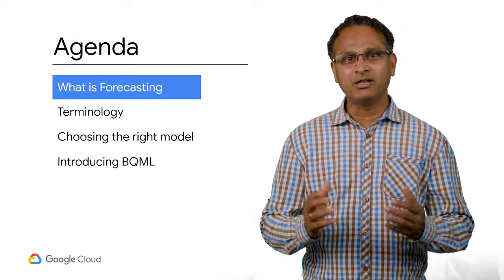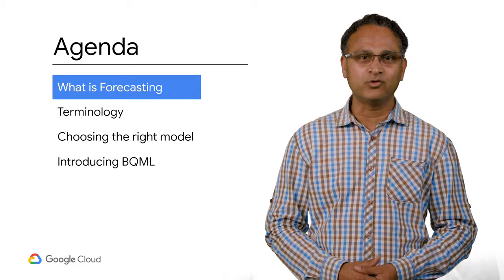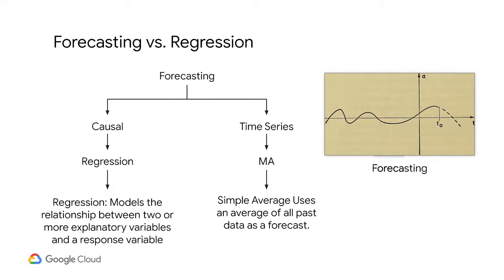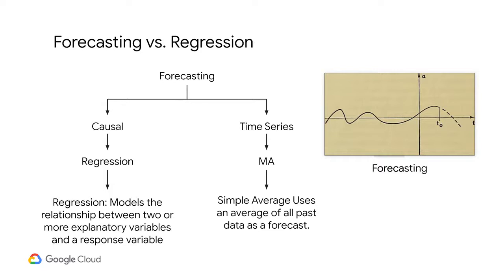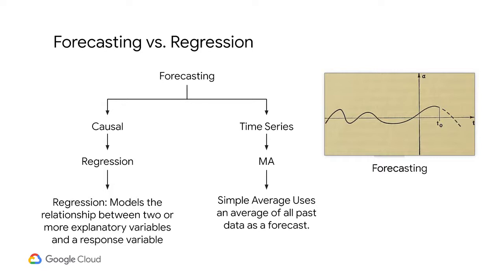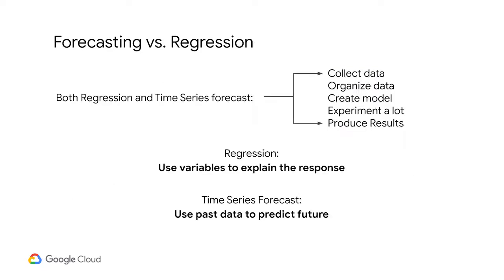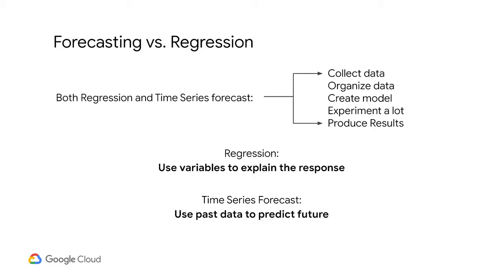MLfT 1 : Wk 2.1.1 - What is forecasting? - part 1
1st Course : Introduction to Trading, Machine Learning & GCP

Wk 2.1.1 - What is forecasting? - part 1